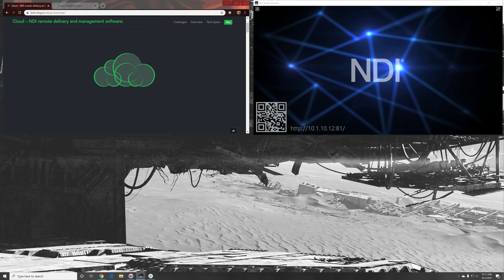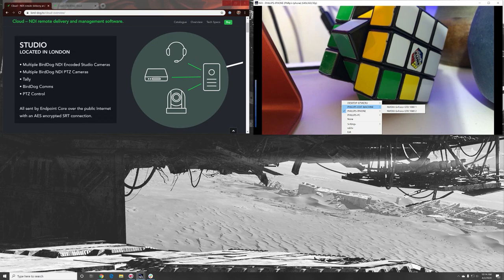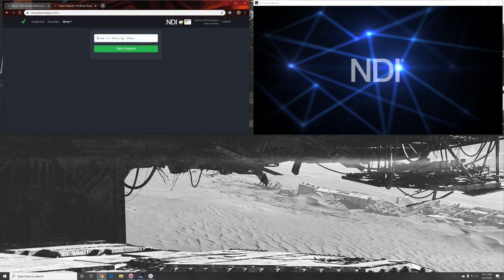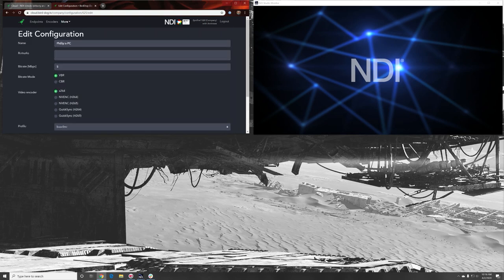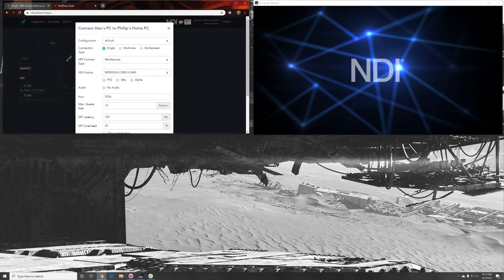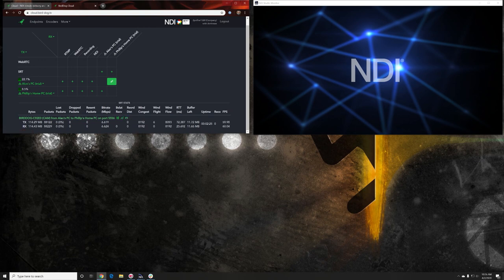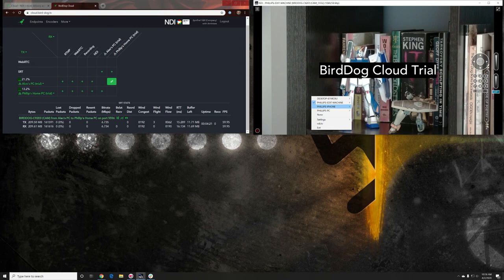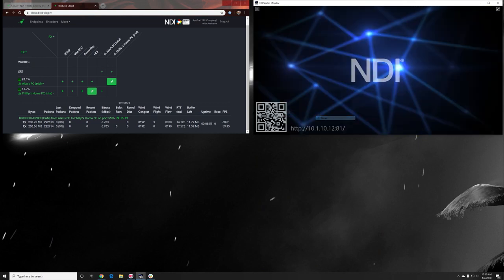Bird-Dog Cloud Demo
Phillip walks us through a simple set-up of the New Bird-Dog cloud. NDI over the internet. Using the Bird-Dog P-200 at one location with full audio, video, and control.